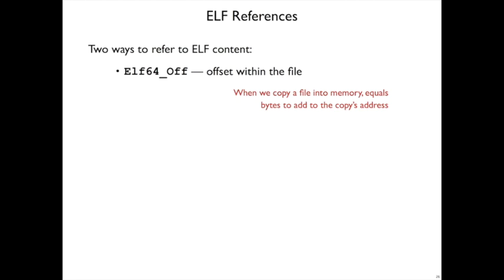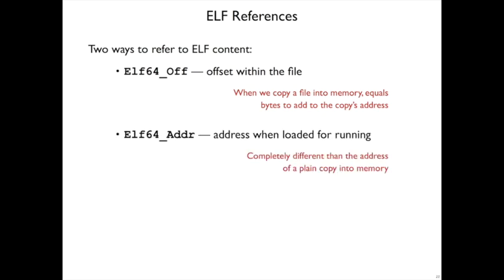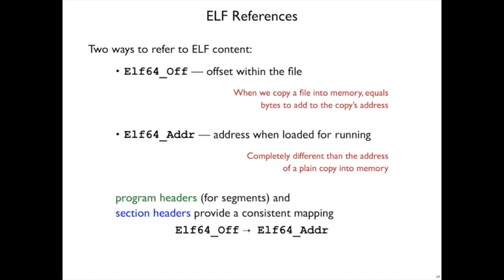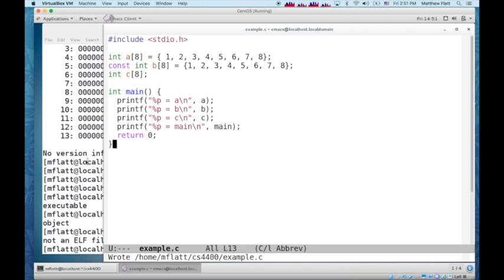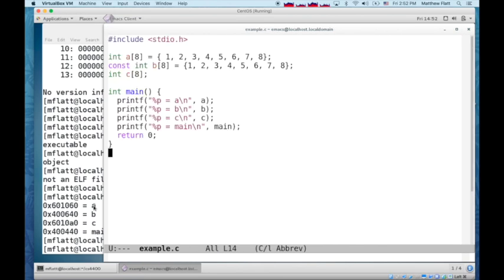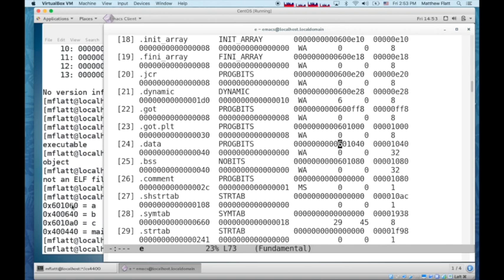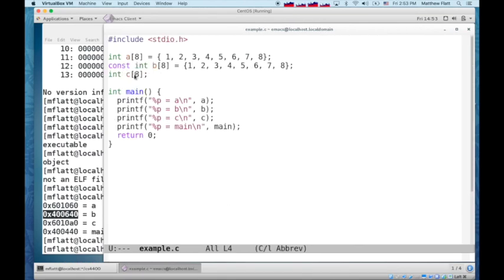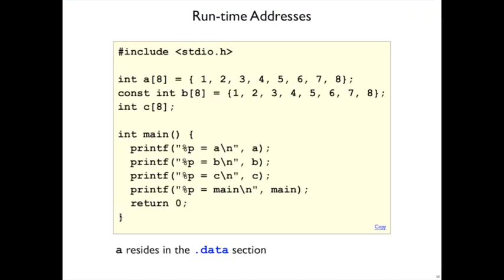ELF 5: Offsets vs. addresses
How file offets and run-time addresses are related